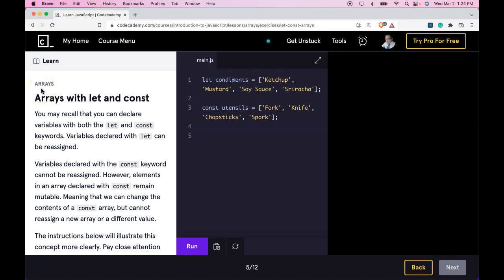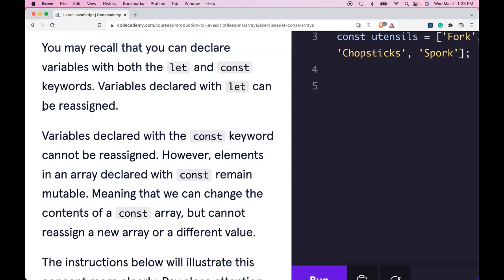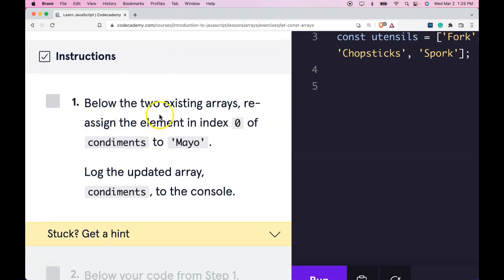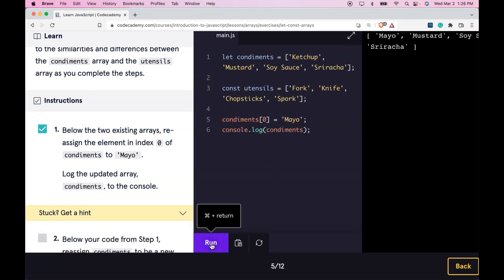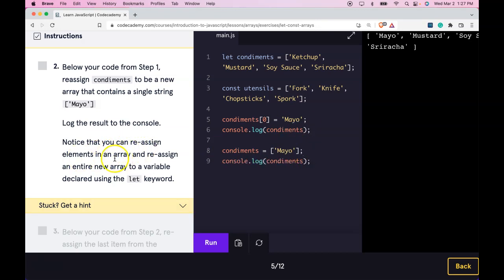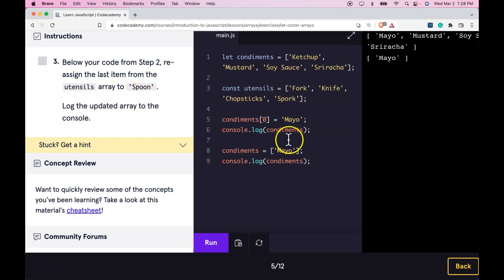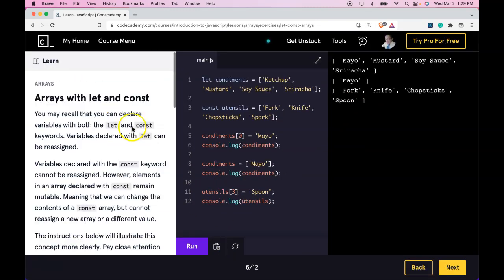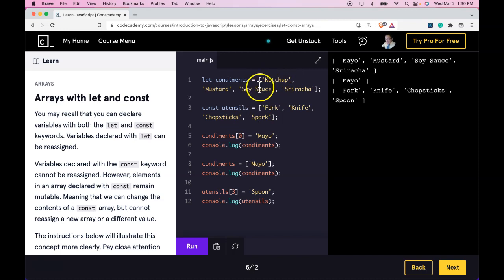Difference Between Arrays with let and const in JavaScript, Use let and const with Array, Codecademy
In this lesson we take a look at, "Difference Between Arrays with let and const in JavaScript, Use let and const with Array, Codecademy".  This JavaScript lesson is from the Arrays section of Codecademy and is called "Arrays with let and const".  In it, we learn the difference between arrays declared using let, and arrays declared using const.  We learn that arrays that are declared using let can have their values reassigned and you can even create a new array out of it.  We learn that an array that is declared a const, can only be reassigned an element within the array but we are not able to create a new array from it.  Learning about arrays and the difference between declaring arrays using let and const keywords is an important lesson in JavaScript programming.  While let and const are ES6 features that are newer, it is still vital for you to know how they work so you can create code that is optimal.  Make sure to learn about arrays with let and const keywords and how they work before moving on.